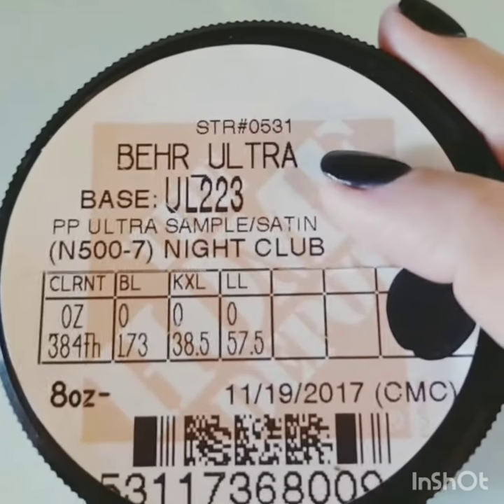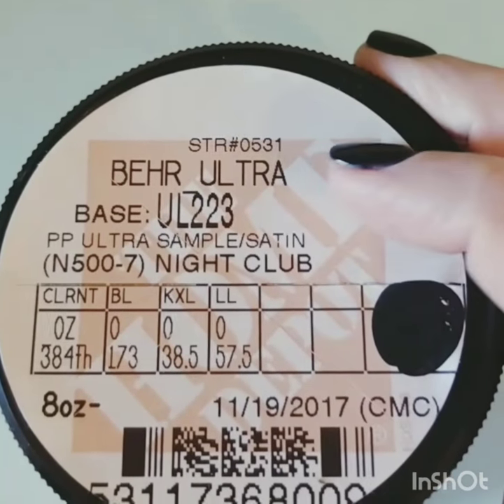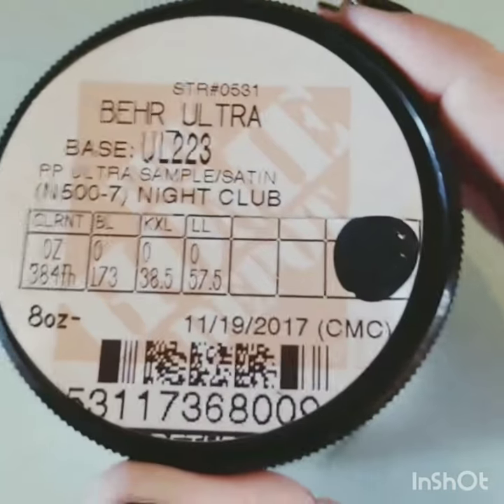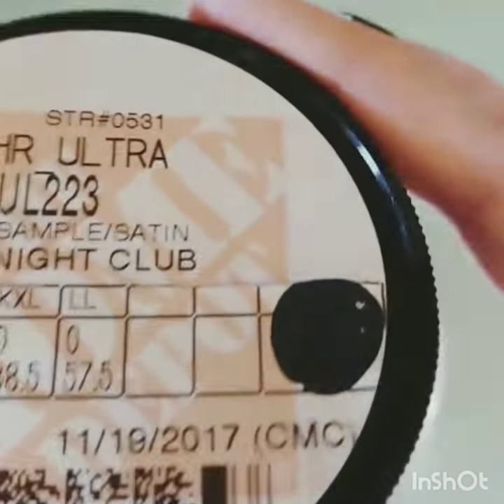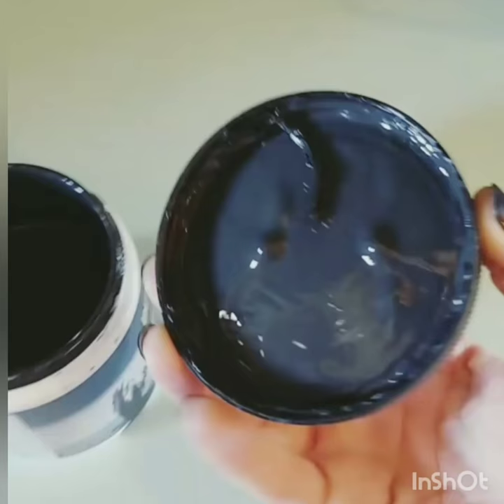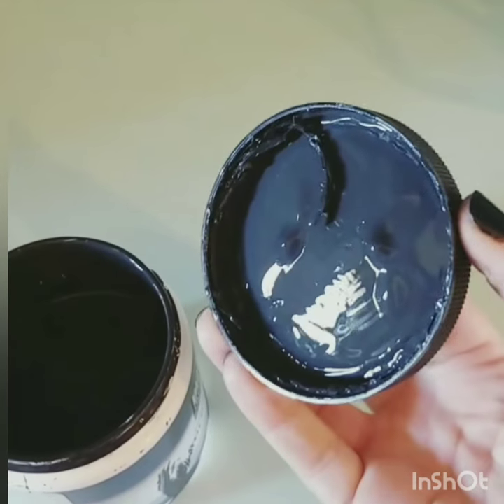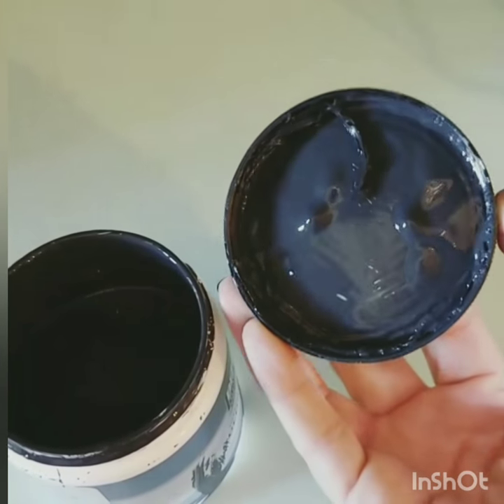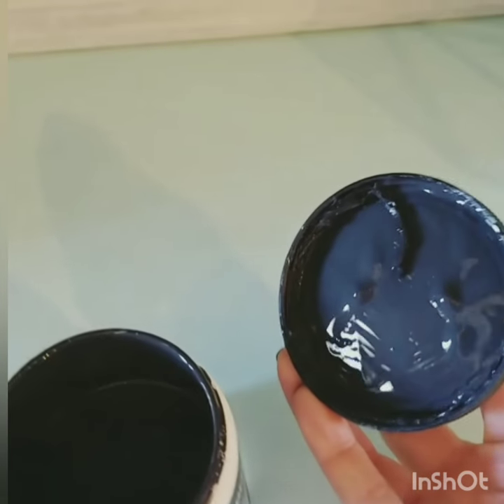The BEST black paint for painting trim and interior doors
Go Bold or Go Home! We took our home from drab to fab by painting the trim and interior doors black and it made a huge statement! Check out our trim and door before and after pictures plus I share my favorite black paint color you’ll love!

Black Paint: Behr Night Club

Full REVEAL on the Blog: